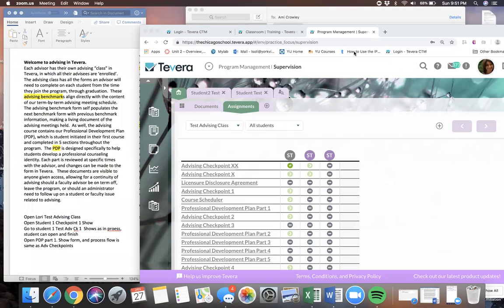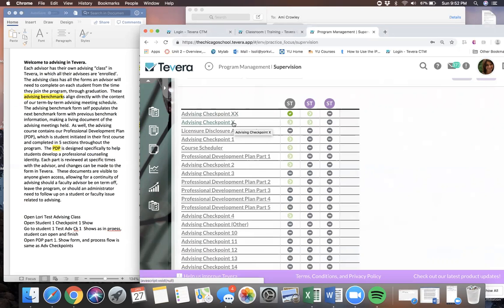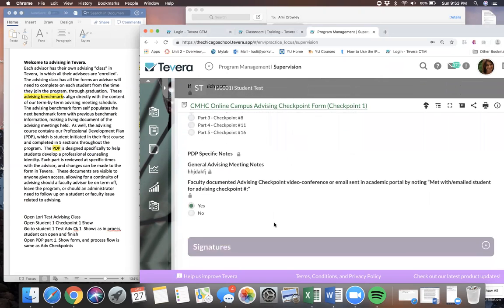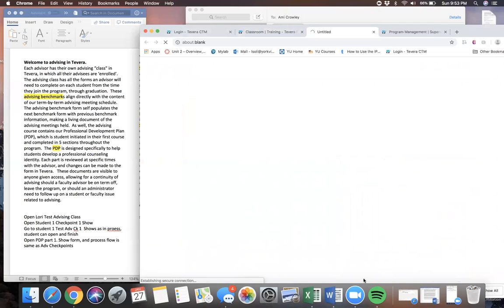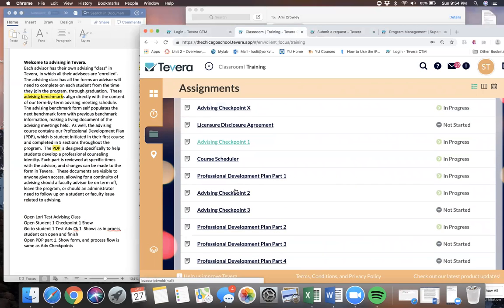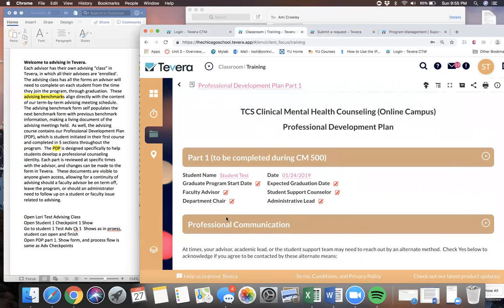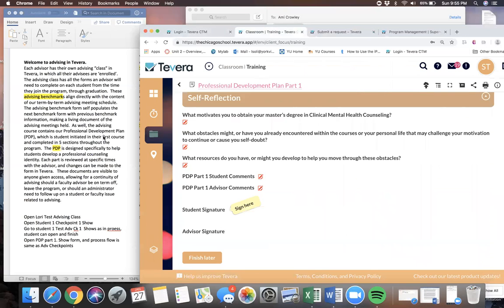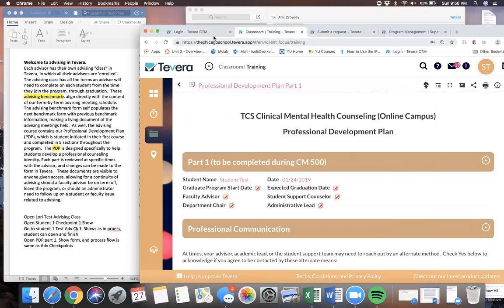Element 6 -Advising in Tevera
How the TCS CMHC Online Campus uses Tevera for student advsing.